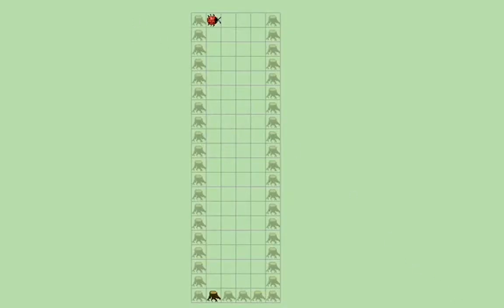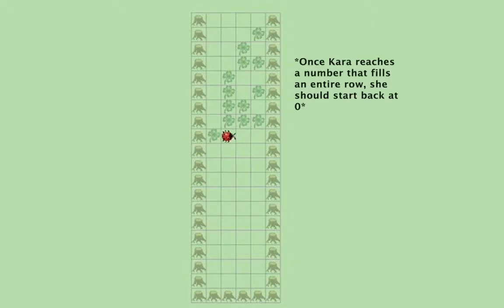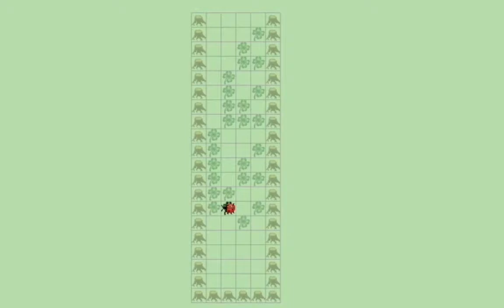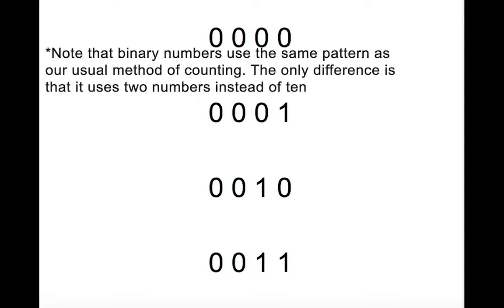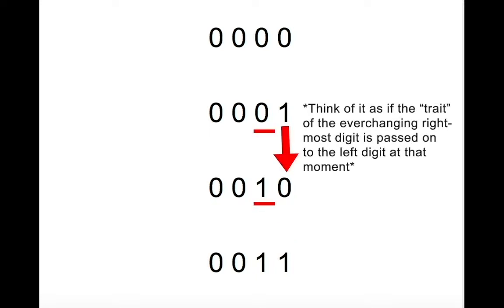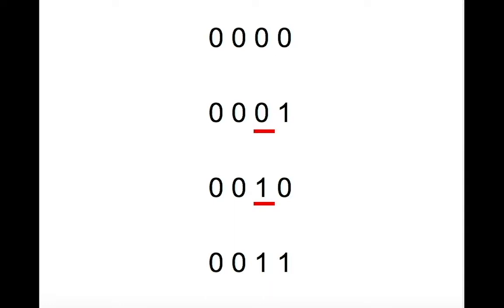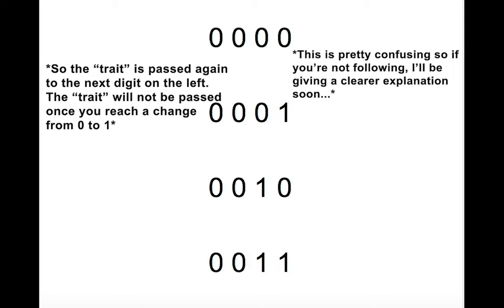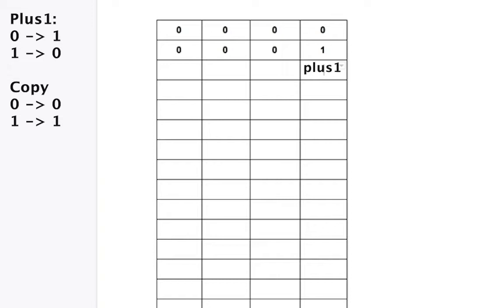Binary counting and Kara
After showing Kara counting, we can break the problem of counting down to simple operations.

This accompanies Dr. Snoeyink's Discrete Structures class, COMP 283, at UNC Chapel Hill.

and is available as a Java jar file, which you can run in Eclipse or by installing java from java.com and running java -jar kara-en.jar